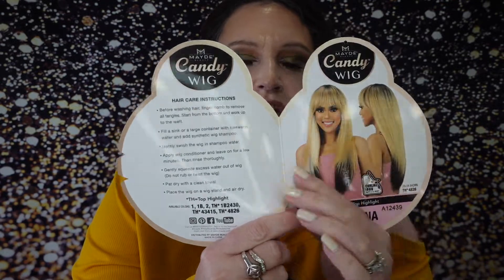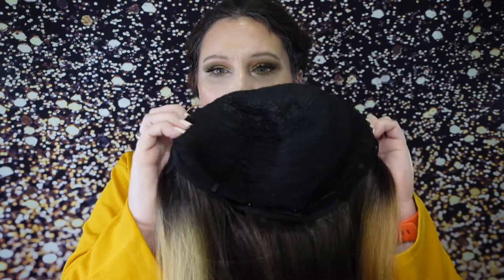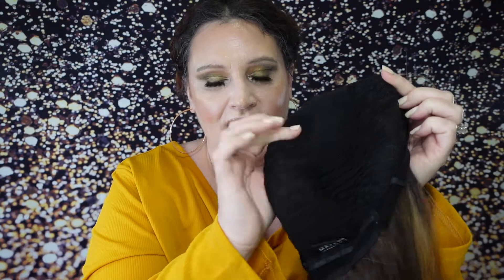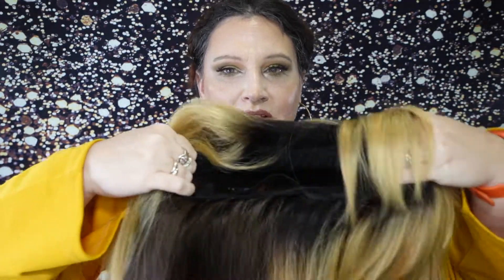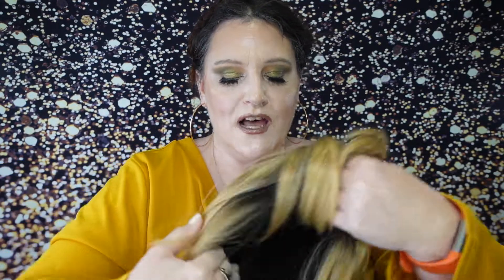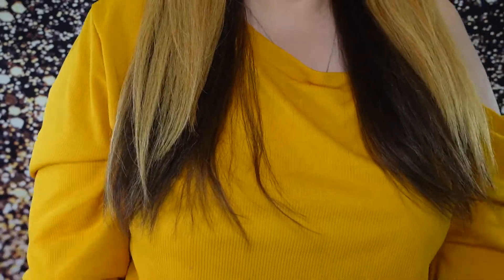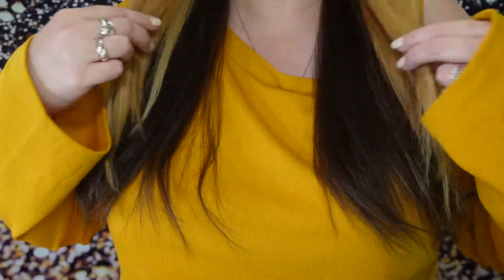👀BANGS ARE BACK!|MAYDE BEAUTY BRINA Wig Review|Candy Wig|TH4826|SYNTHETIC|wigtypes.com|SIMPLE STYLE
They say that bangs are back in style.  Brian is the new style from Mayde Beauty's Candy Wig Collection.  She is simplicity at its finest.  Please watch the entire video for all the details including my recommendation.